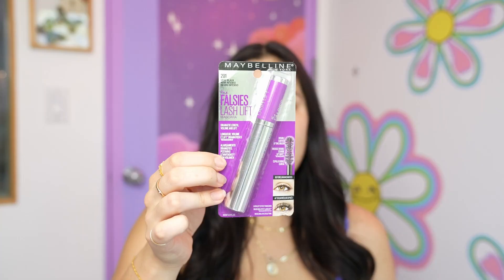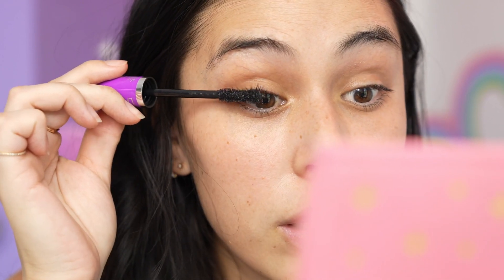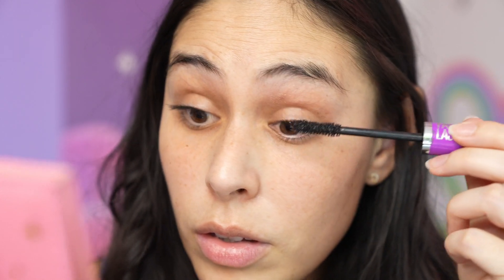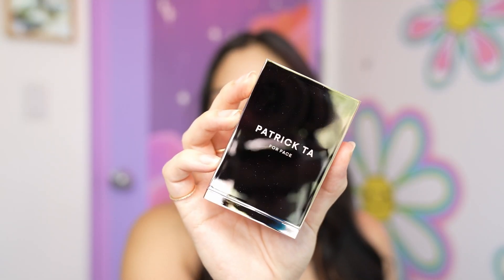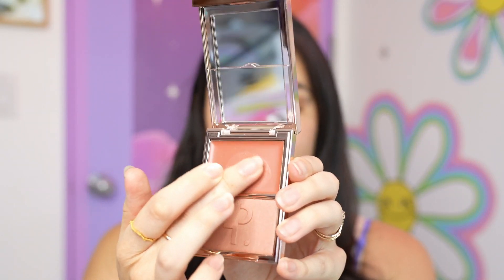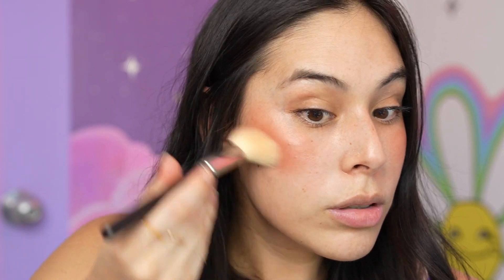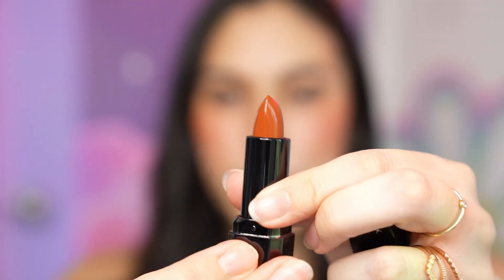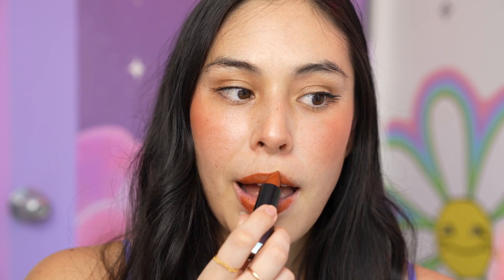Trying Your FAVORITE Beauty Products!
Today I am trying beauty products that YOU recommended! Thank you all for sharing your favorite product!

★Depop - @Tiffyquake